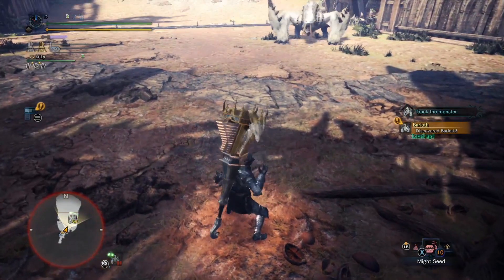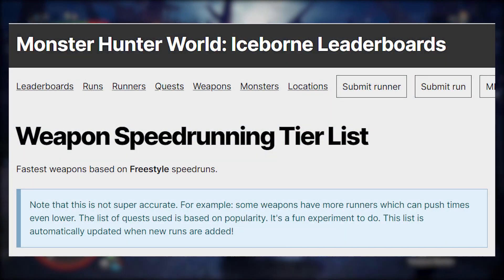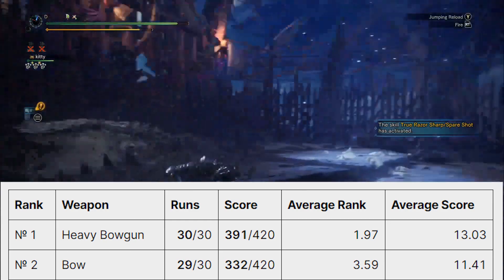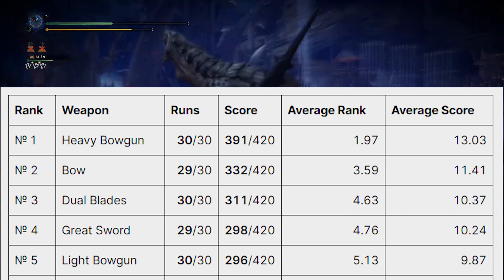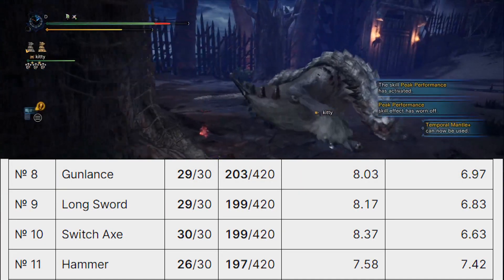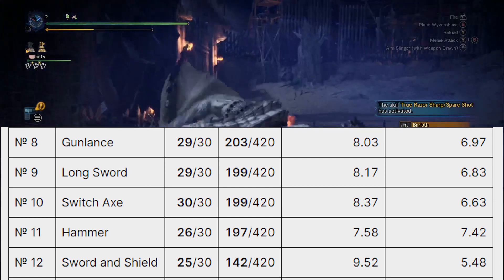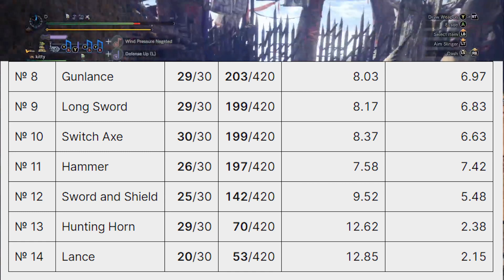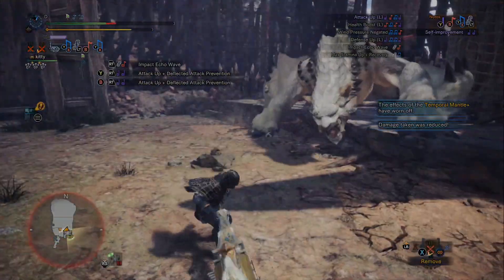SPEEDRUNNERS TIER LIST - Feb 2020 | MHW Iceborne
Here's a breakdown of which weapon class is strongest in iceborne, huge shoutout to the Iceborne.Seiken.io website for compiling this! They compile a speedrunner tier list, and I consider a speedrunner tier list to simply be a weapon class tier list.